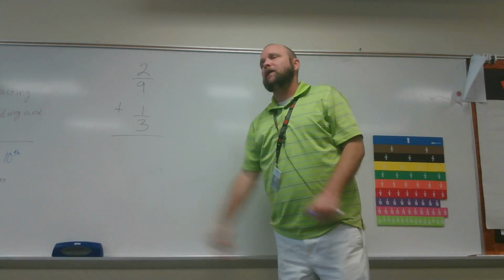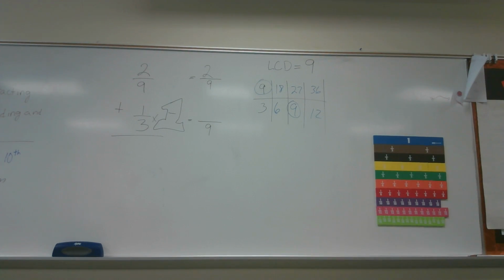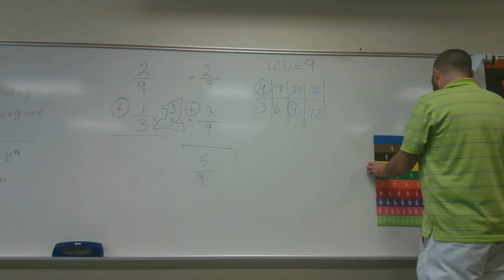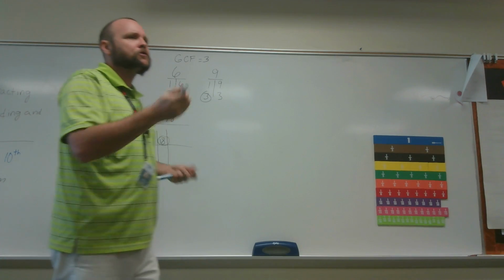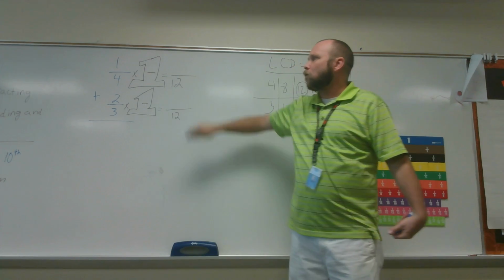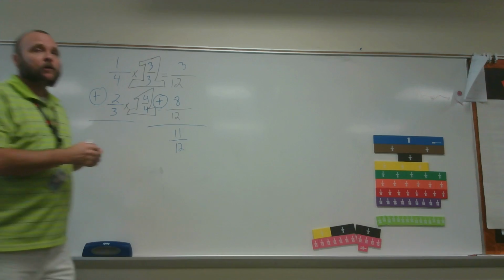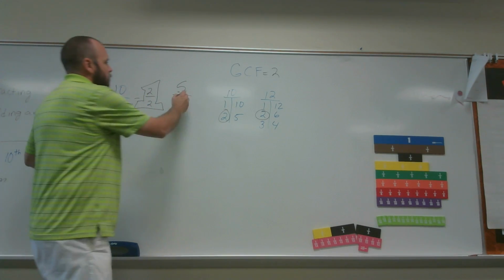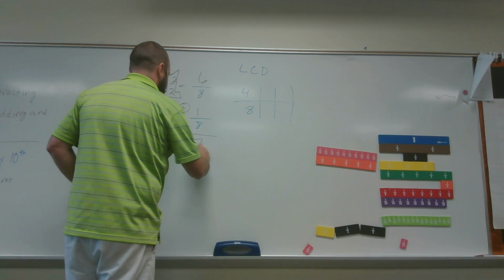Adding Fractions 11 17 16